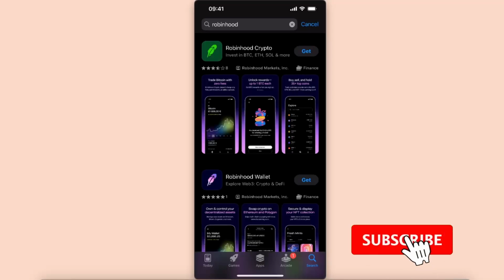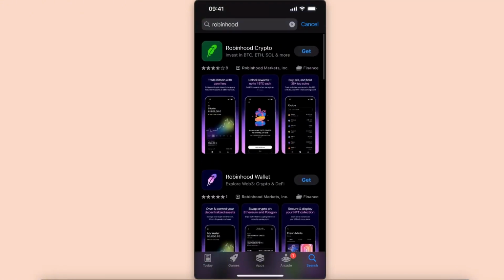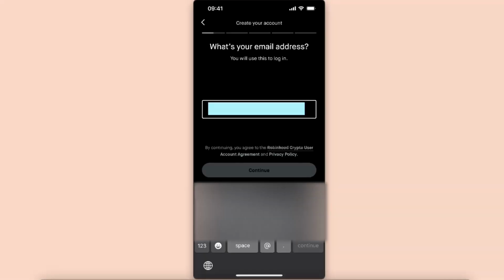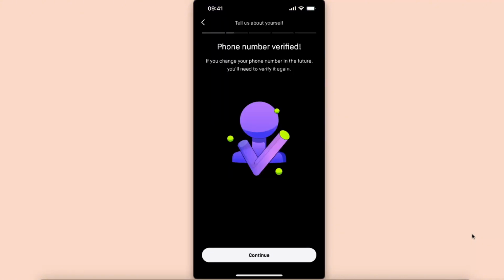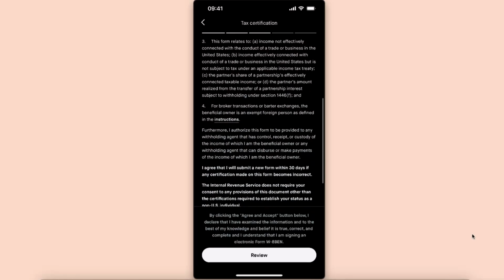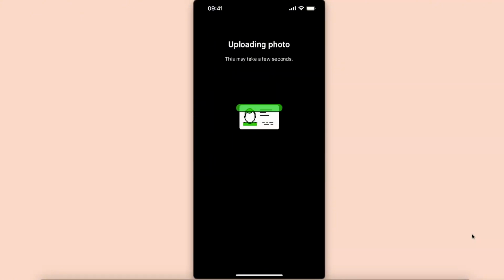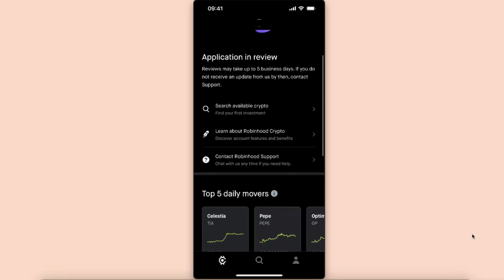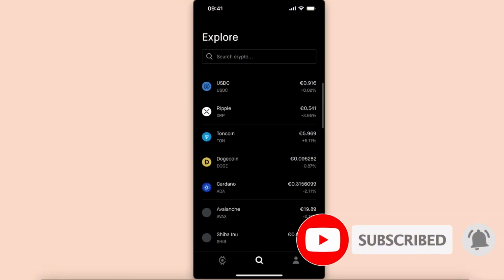How To Open Robinhood Account (Sign Up To Robinhood)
In this video I show you How To Open Robinhood Account!